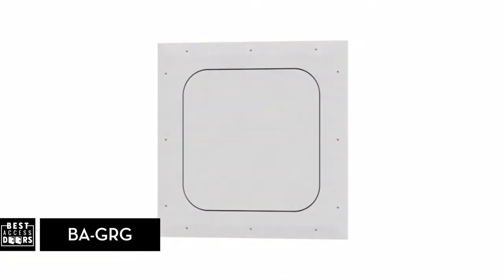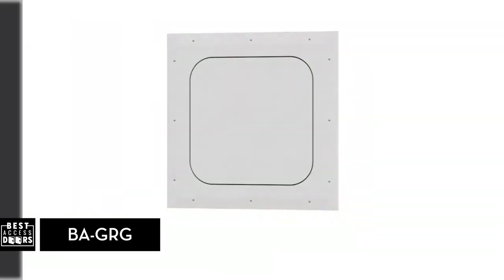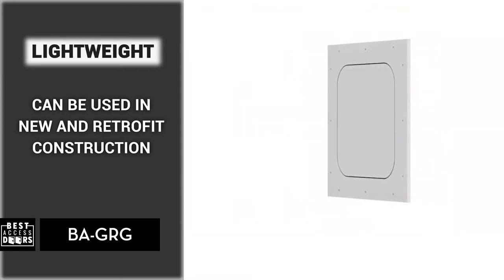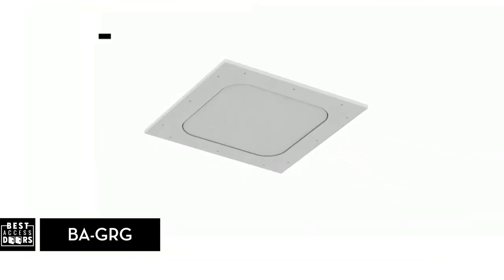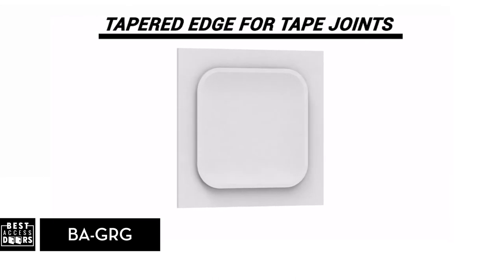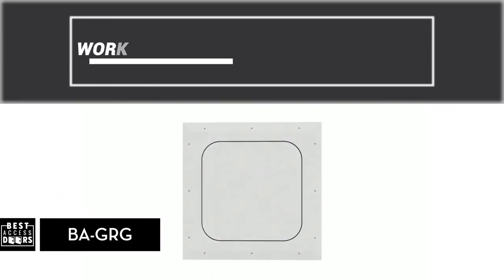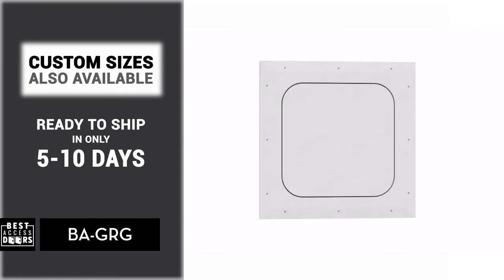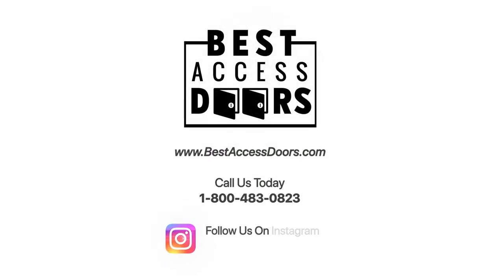What Are Gypsum Access Panels Used For? (BA-GRG)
The BA-GRG glass fiber reinforced gypsum access panels designed to blend seamlessly into your ceiling. They consist of a surround frame with pre-spotted fastener holes and a drop-in door. Available in multiple, standard residential and commercial sizes, Perfect for jobs where access is required at regular intervals.

Lightweight and easily textured, the panels can be used in both new and retrofit construction across unlimited applications. Their smart design helps contractors work smarter, faster and better. The Panels feature a tapered edge for tape joints and won’t shrink or crack.

Size:

Access Opening - 9" x 9"

Rough Opening - 15" x 15"

Material: Glass fiber reinforced gypsum

Shell thickness: 5/8" lightweiht gypsum

Edge thickness: The panel has an edge thickness to accomodate 5/8" drywall

For more details please visit BestAccessDoors website.